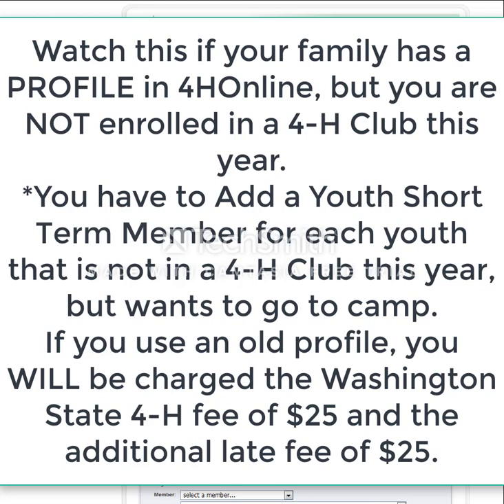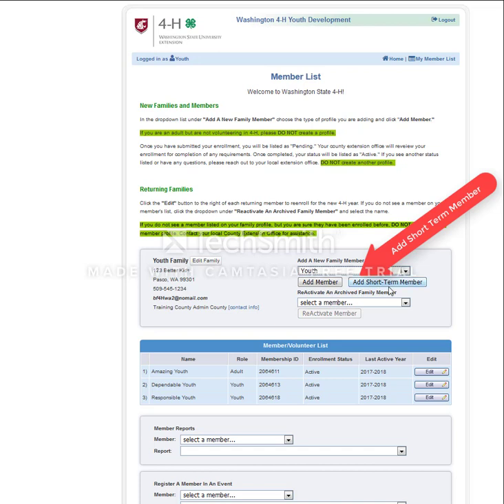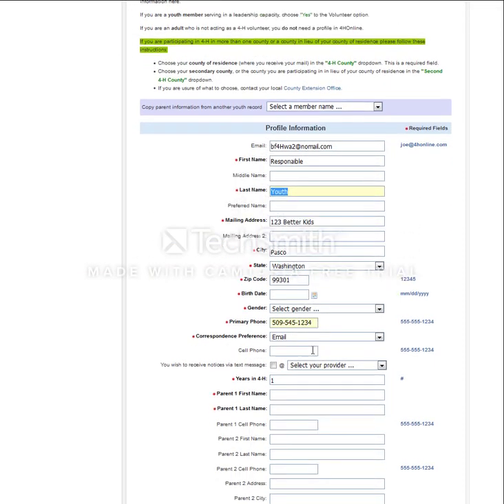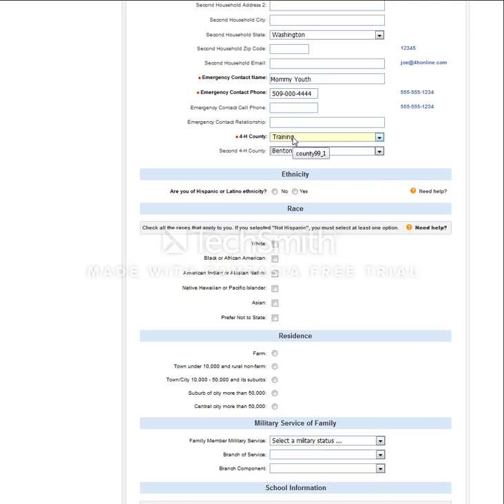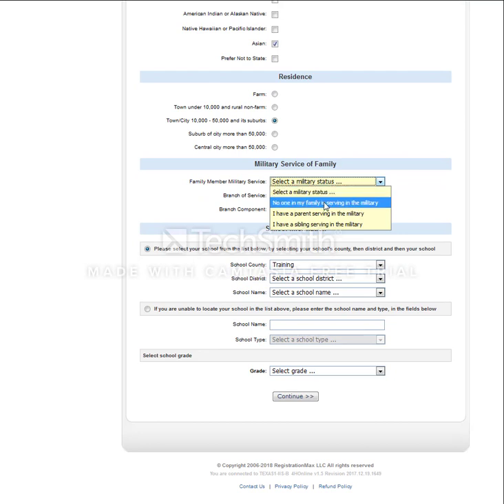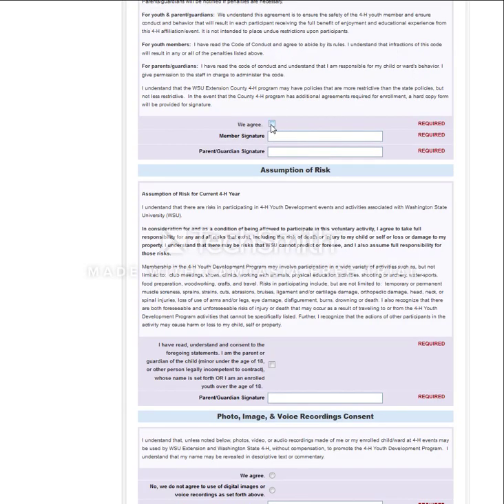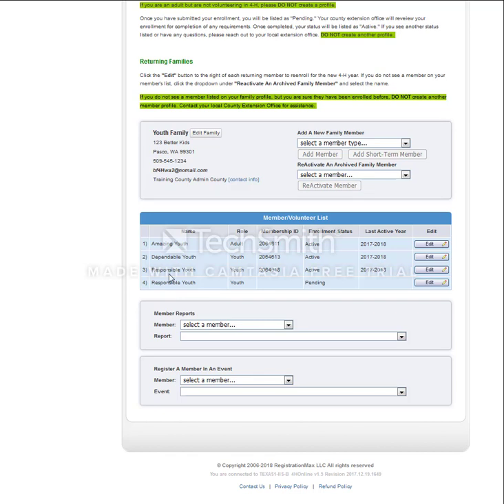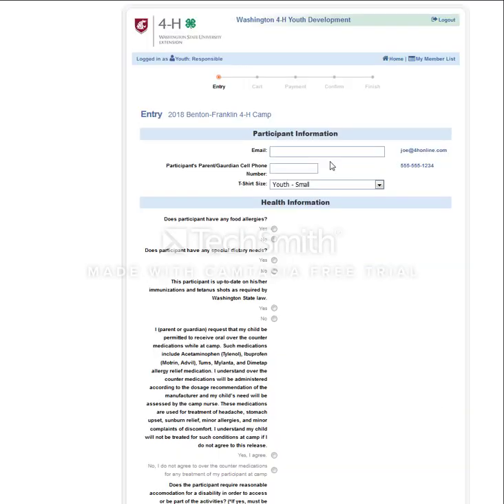Family has a 4HOnline profile BUT youth is NOT enrolled in 4-H Club this year 2018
This tutorial is if your family HAS an existing profile in 4HOnline, but you are NOT enrolled in a 4-H Club this year.
*You have to Add a Youth Short Term Member for each youth that is NOT in a 4-H Club this year, but wants to go to camp.
**This will look like 2 separate kids in your family profile, but it will will be 1 kid from the past 4-H enrollment, and 1 new short term kid (same name) for the 4-H Camp Registration.
**DO NOT use the existing profile to reenroll, or you will be charged the $25 state fee and $25 late fee.